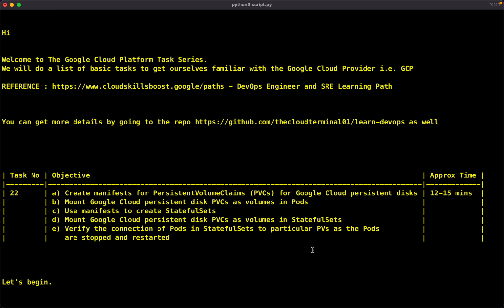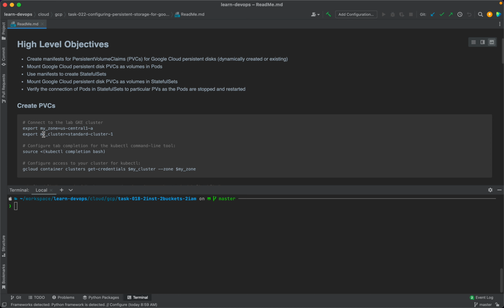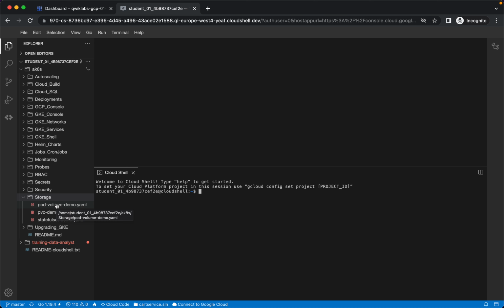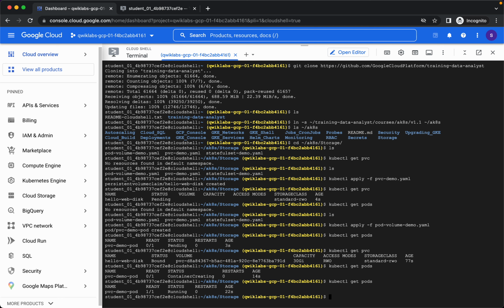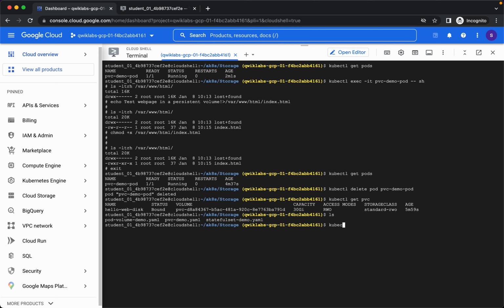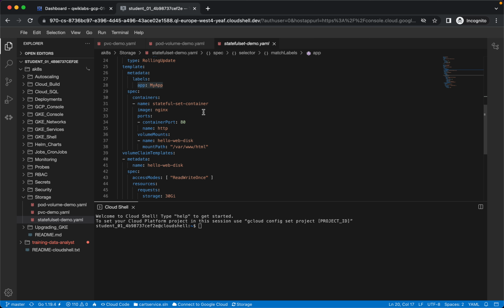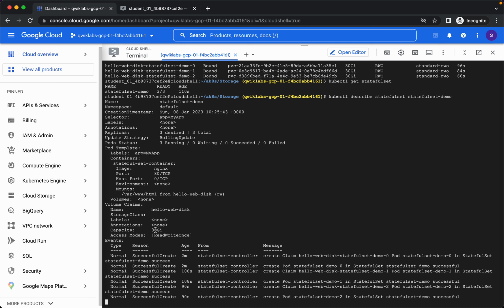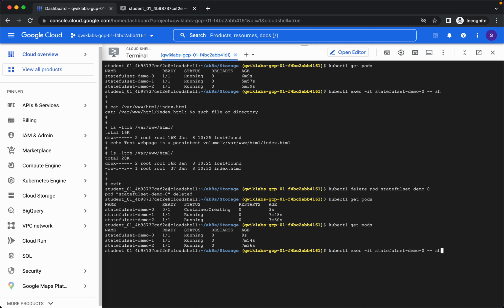Task - 22 - GCP | PVCs | GKE | Kubernetes | Pods | StatefulSets | Validate Data Persistence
- Create manifests for PersistentVolumeClaims (PVCs) for Google Cloud persistent disks (dynamically created or existing)
- Mount Google Cloud persistent disk PVCs as volumes in Pods
- Use manifests to create StatefulSets
- Mount Google Cloud persistent disk PVCs as volumes in StatefulSets
- Verify the connection of Pods in StatefulSets to particular PVs as the Pods are stopped and restarted